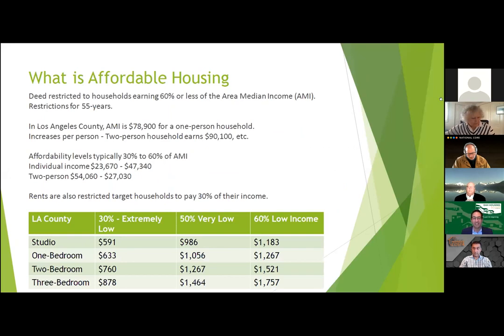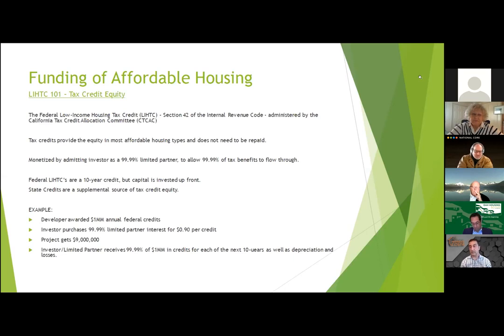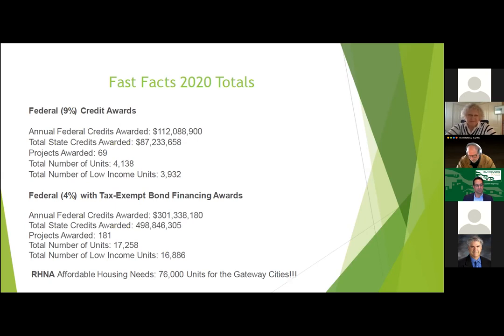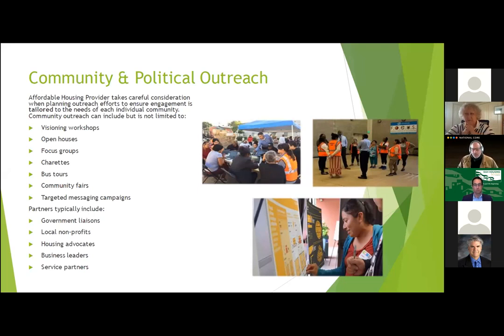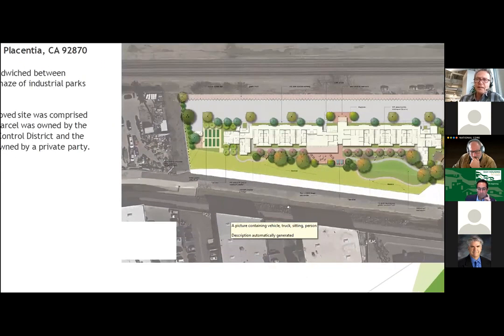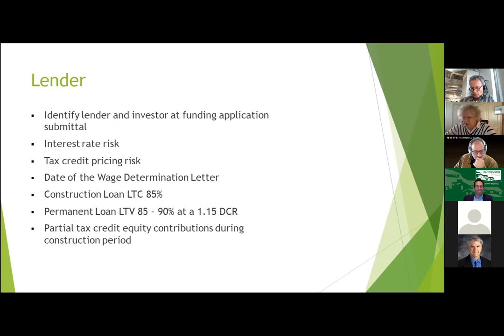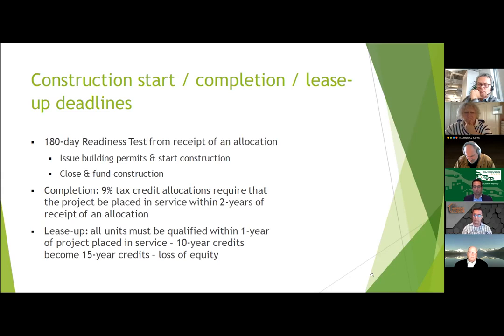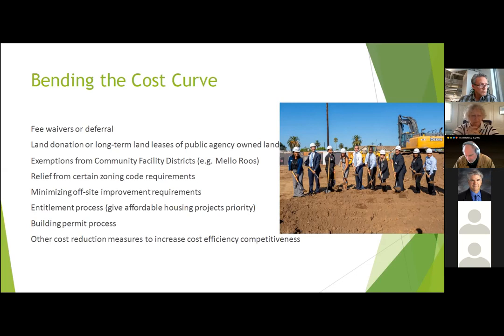Affordable Housing Development 101 Webinar | April 27, 2021